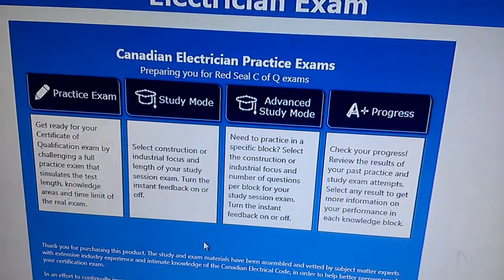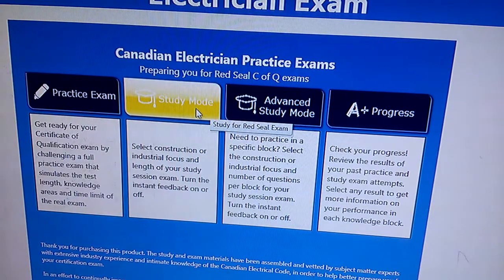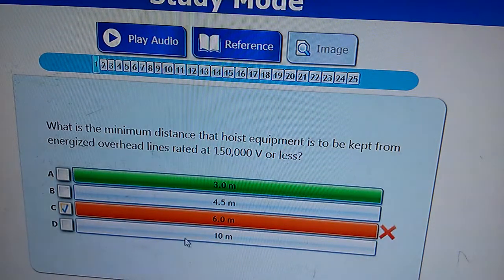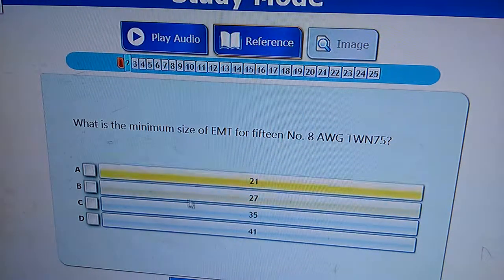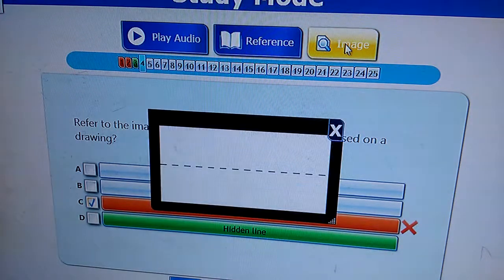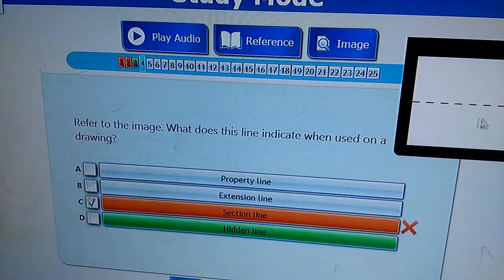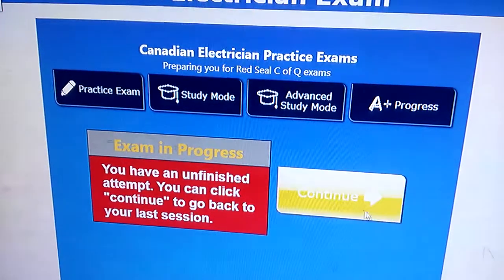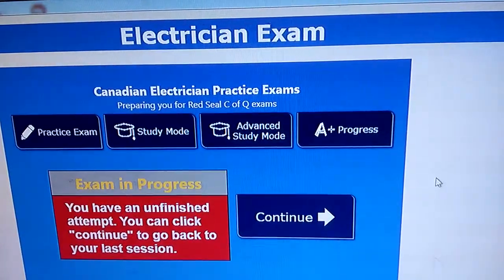Canadian Electrician Exam 309 A construction and maintenances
Ontario Canada